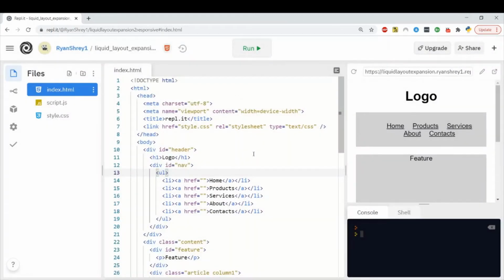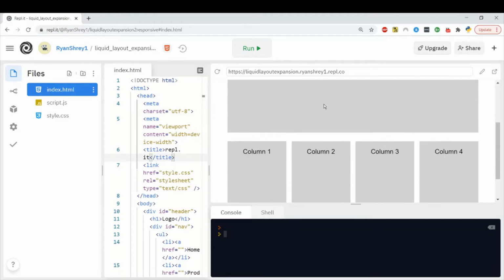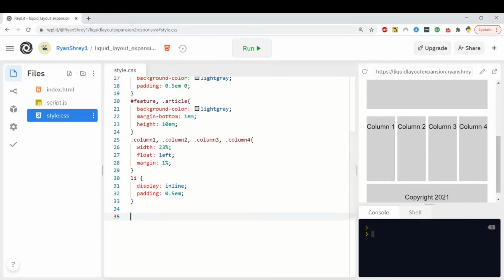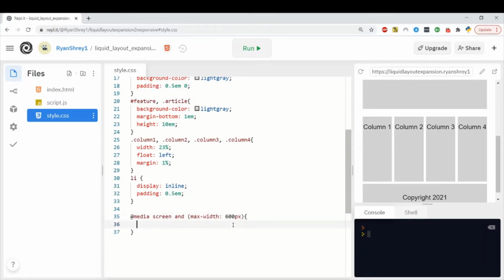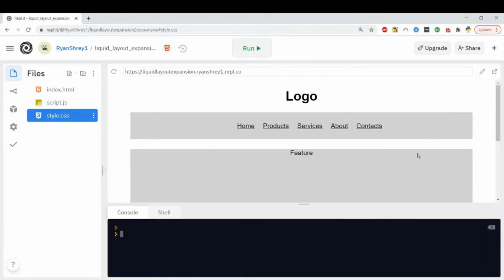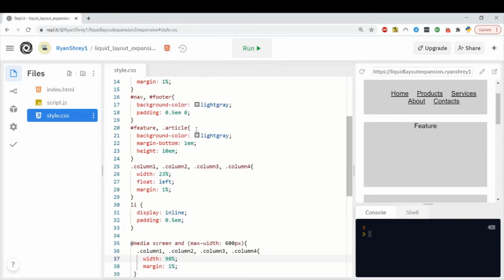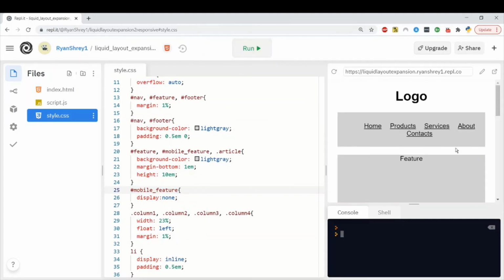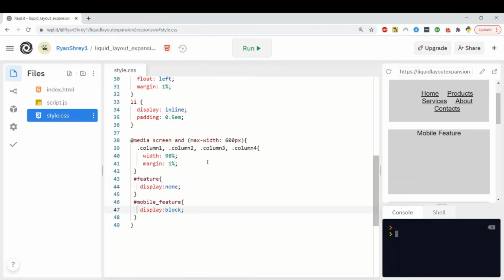Activity 11 Responsive Web Sites Adjusting For Mobile Devices